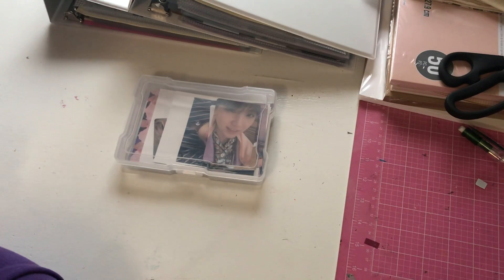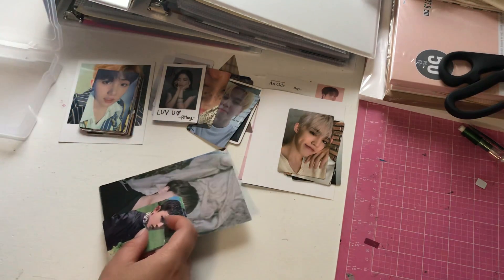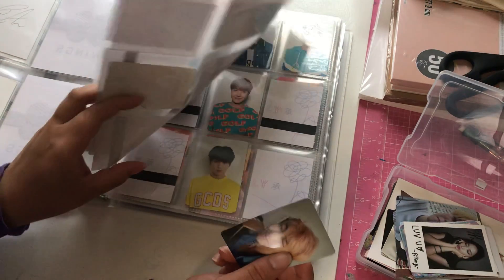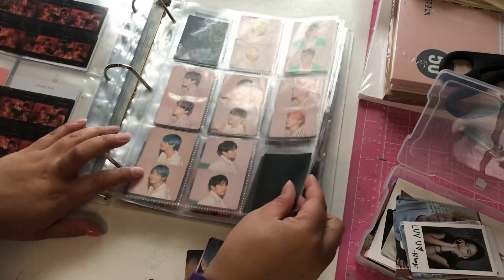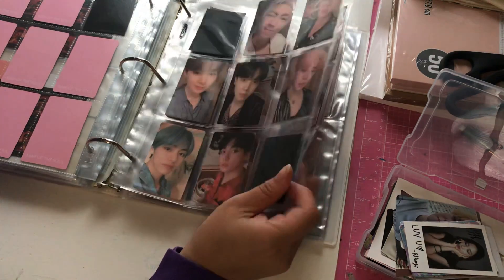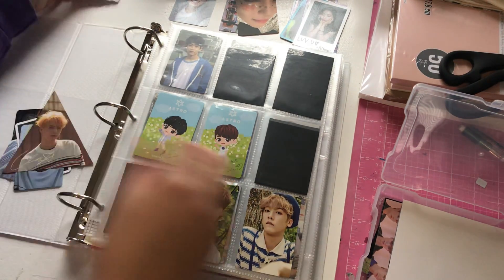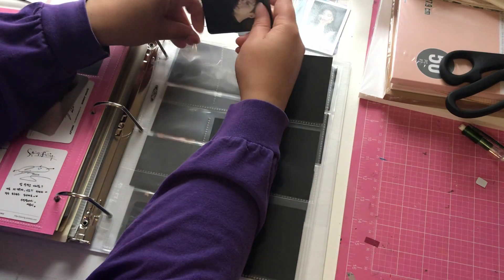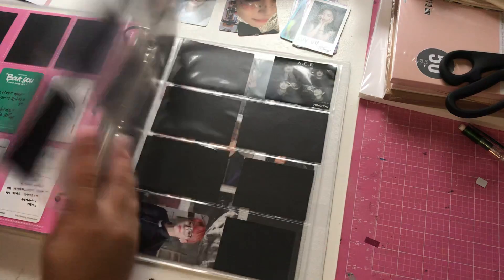organizing my kpop photocards collection + storing new card #2